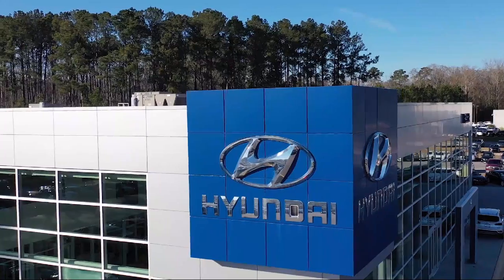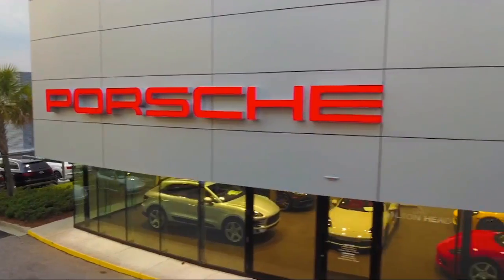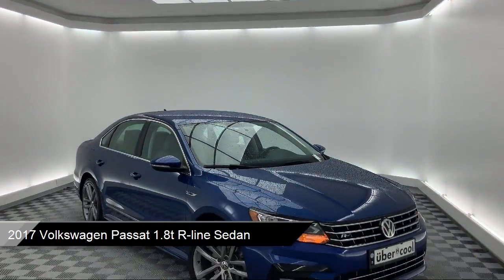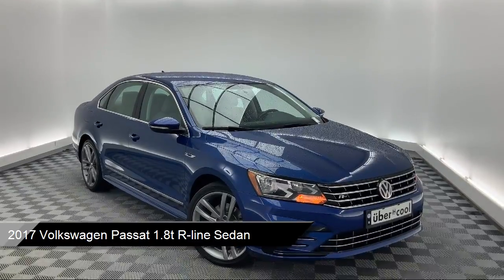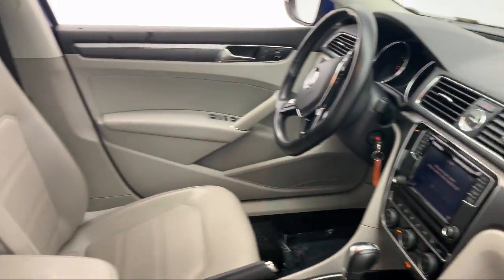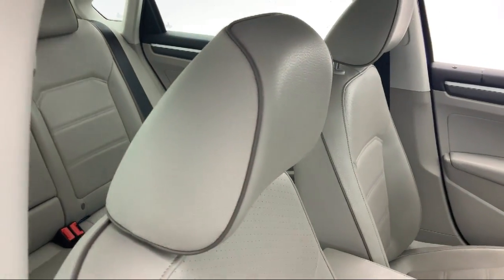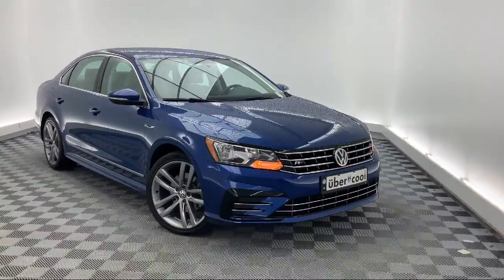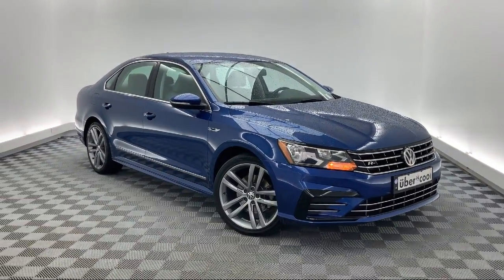2017 Volkswagen Passat 1.8t R-line Sedan Savannah Hilton Head Beaufort Bluffton Pooler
2017 Volkswagen Passat 1.8t R-line Sedan Stock Number: AT025856 Vin:1VWDT7A34HC025856.